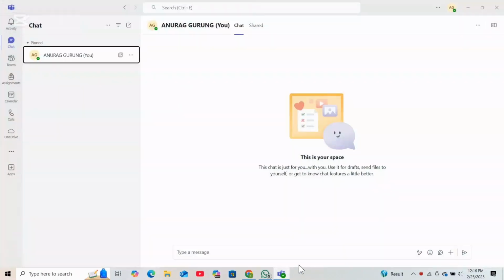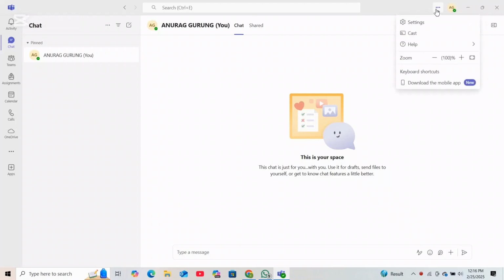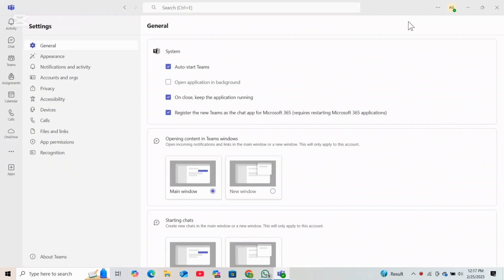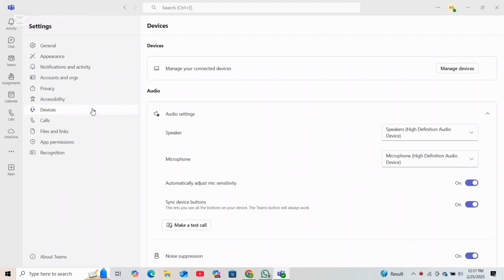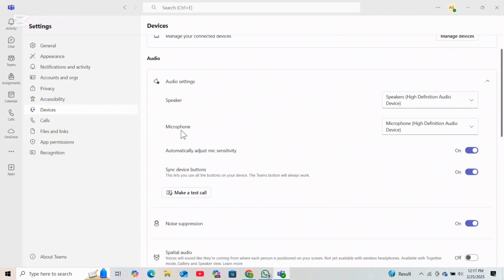How to Enable Microphone on Microsoft Teams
How to Enable Microphone on Microsoft Teams (2025)!

Having trouble enabling your microphone on Microsoft Teams? This video will walk you through the steps to quickly and easily enable your microphone for clear audio during meetings and calls. Whether you're asking, "How do I turn on my microphone in Teams?" or need help troubleshooting microphone issues, this tutorial has you covered. Learn how to check and configure your microphone settings to ensure you're ready for your next Teams meeting. Watch now to enable your microphone on Microsoft Teams today!

Timestamps:

00:00 How to Enable Microphone on Microsoft Teams
00:10 How Do I Turn On My Microphone in Teams?